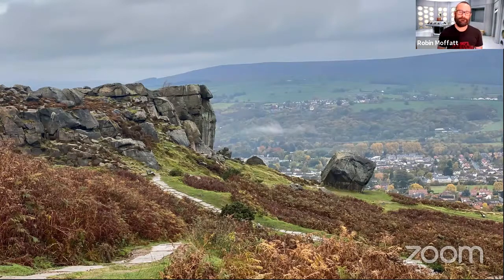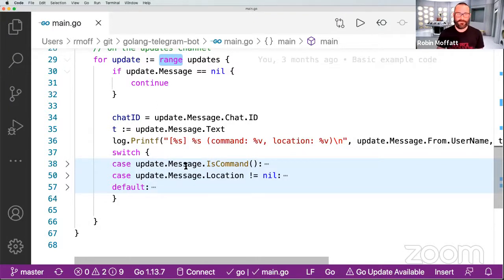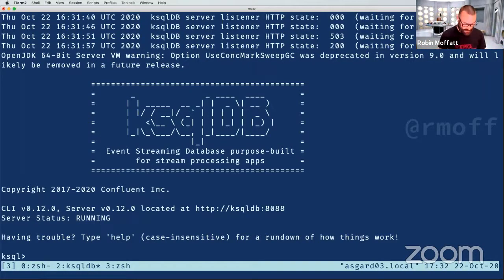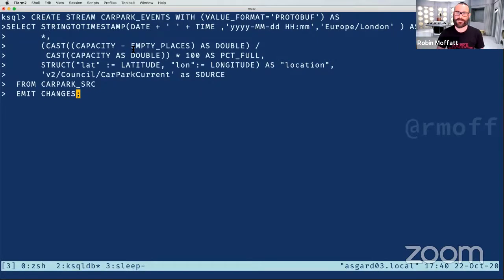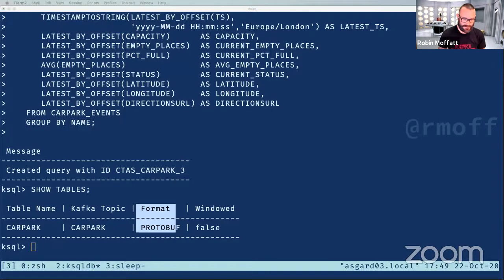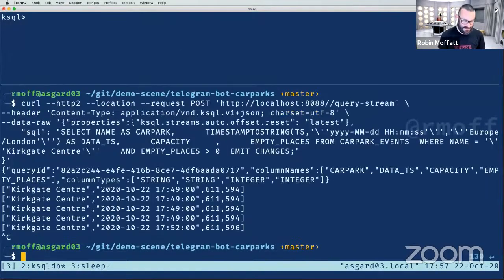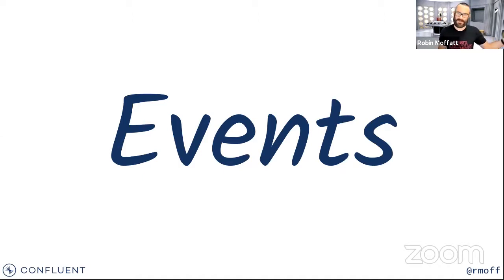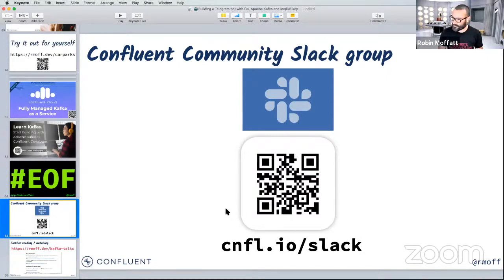🤖Building a Telegram bot with Go, Apache Kafka, and ksqlDB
Speakers:Robin Moffatt

Level:Intermediate

Track:Robin Moffatt

Room:Room 1

Description:Imagine you’ve got a stream of data; it’s not “big data,” but it’s certainly a lot. Within the data, you’ve got some bits you’re interested in, and of those bits, you’d like to be able to query information about them at any point. Sounds fun, right? Since I mentioned “querying,” I’d hazard a guess that you’ve got in mind an additional datastore of some sort, whether relational or NoSQL.

But what if I told you...that you didn’t need any datastore other than Kafka itself? What if you could ingest, filter, enrich, aggregate, and query data with just Kafka? With ksqlDB we can do just this, and I want to show you exactly how.

In this hands-on talk we'll walk through an example of building a Telegram bot using Go, in which ksqlDB provides the key/value lookups driven by a materialised view on the stream of events in Kafka. We'll take a look at what ksqlDB is and its capabilities for processing data and driving applications, as well as integrating with other systems.